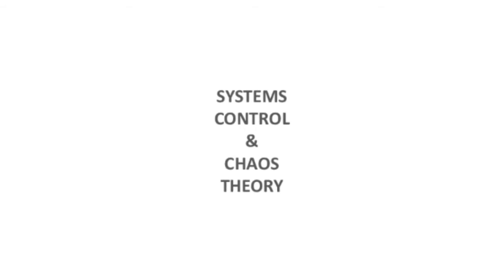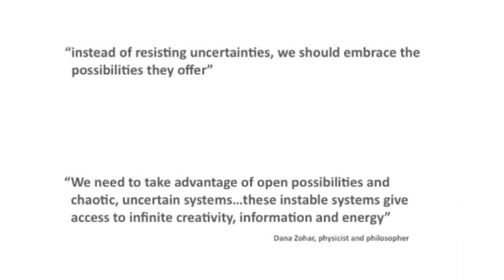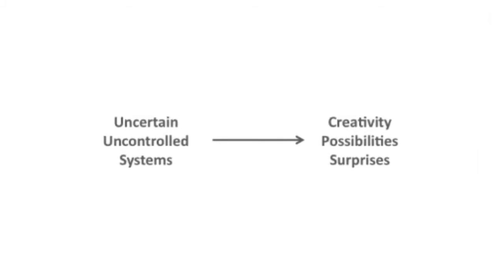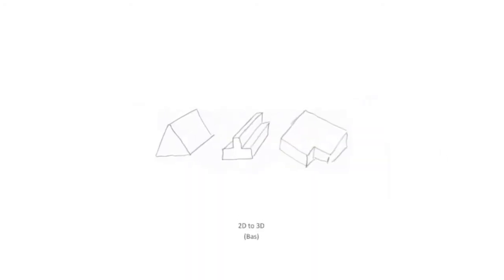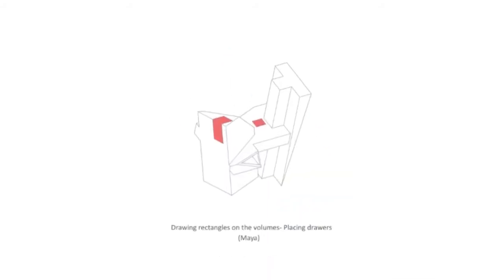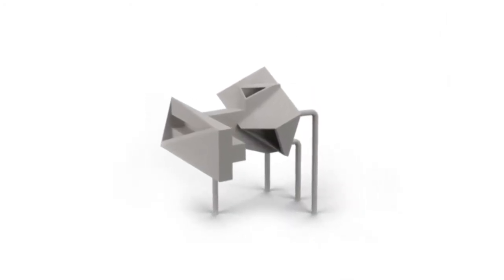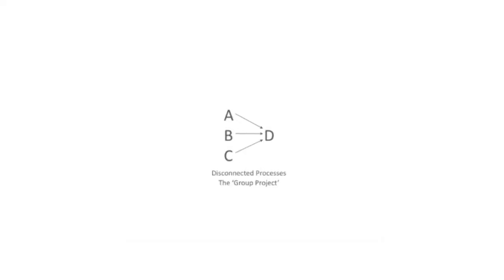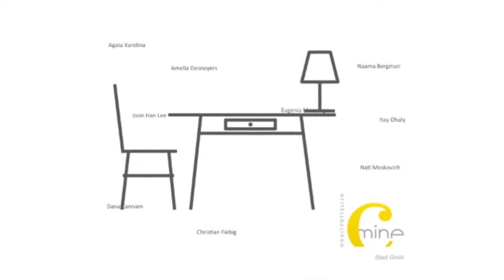Itay Ohaly - The Machine Exhibition, Genk, Belgium